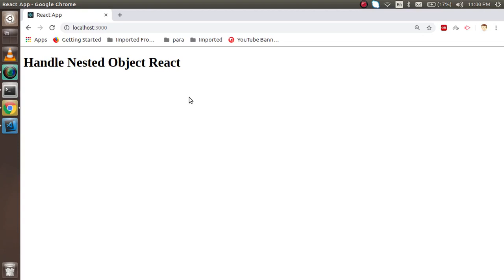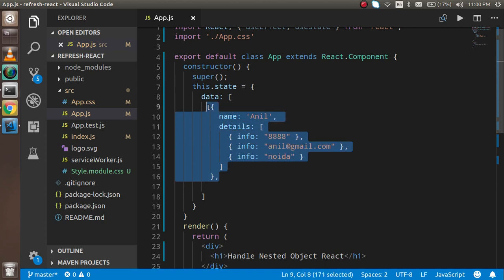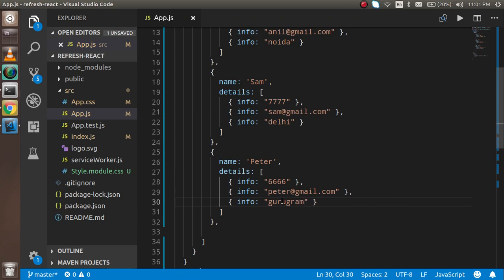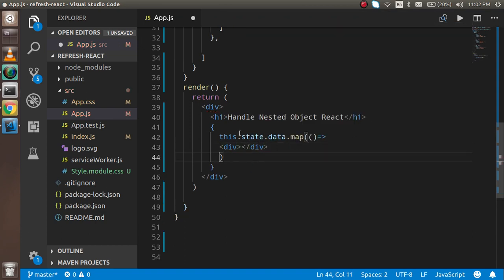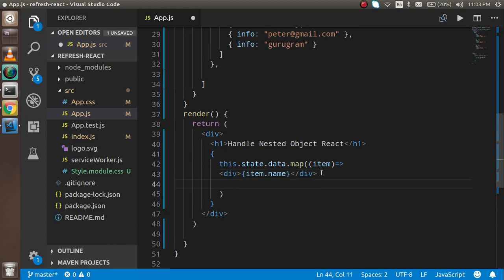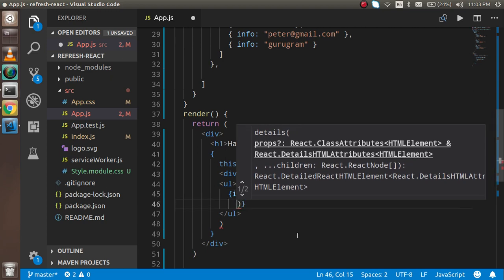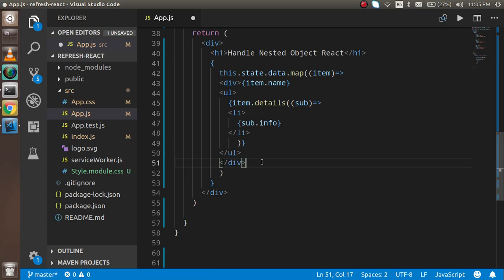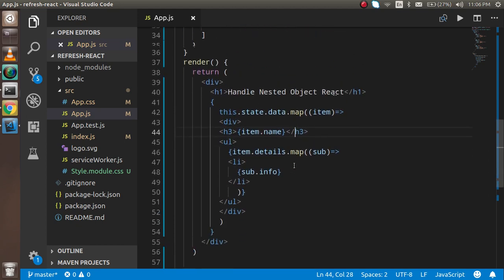Reactjs 16 tutorial #18 Handle Nested Object with Map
In this react js tutorial we learn how to resolve  Nested Object listing with Map function of js, how to iterate  multi denominational object